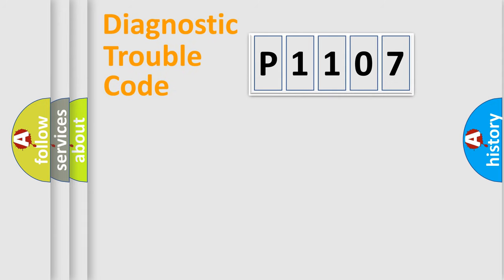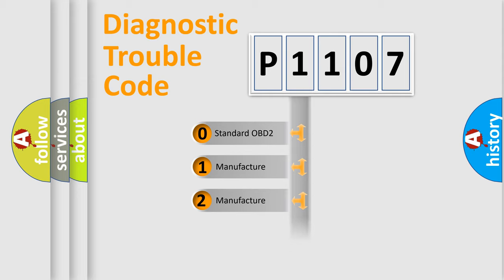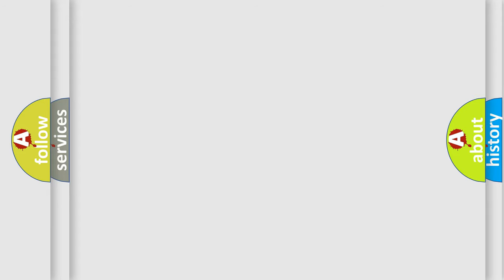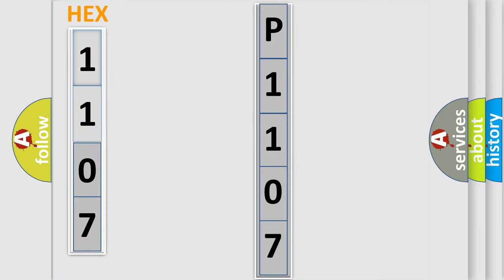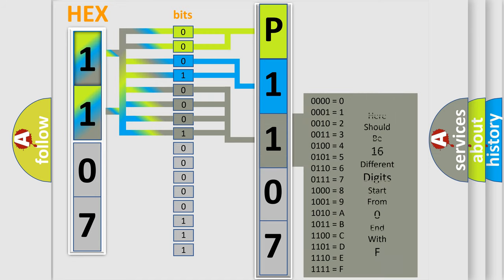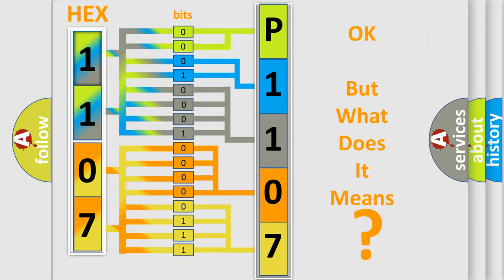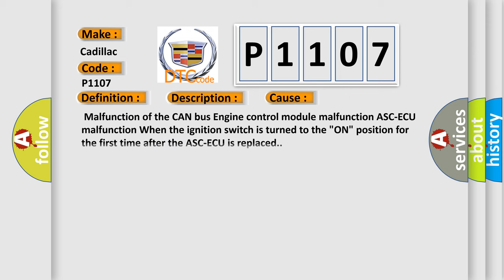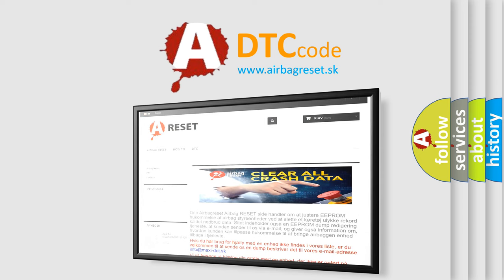DTC cadillac P1107 Short Explanation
Contents:
0:21 Basic DTC analysis according to OBD2 protocol standard.
1:48 Insight into programming
2:58 A diagnostically understandable description of the Diagnostic Trouble Code
3:05 Basic error definition

Make:
Cadillac
Code:
P1107
Definition:
VIN not recorded
Description:
This diagnostic trouble code is set when ASC-ECU cannot receive the vehicle information from the engine control module.
Cause:
 Malfunction of the CAN bus Engine control module malfunction ASC-ECU malfunction When the ignition switch is turned to the "ON" position for the first time after the ASC-ECU is replaced.